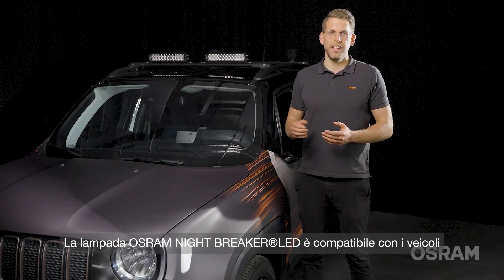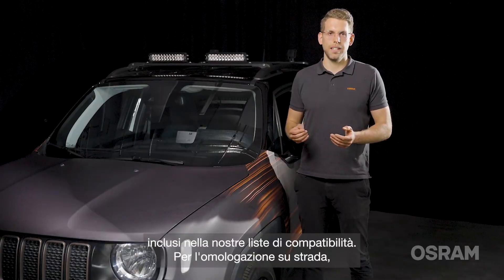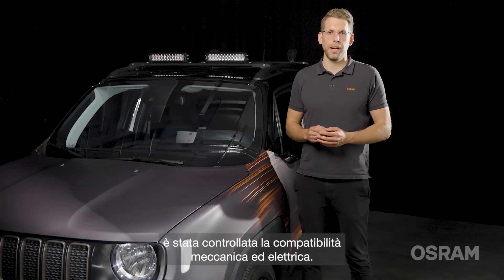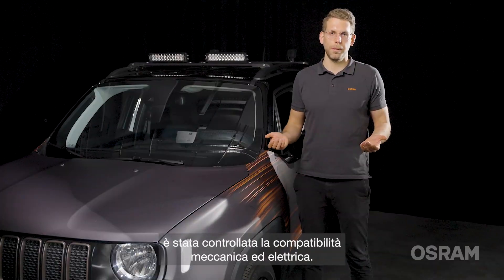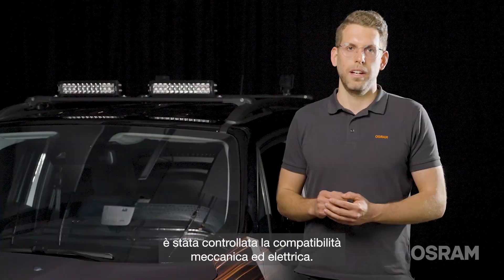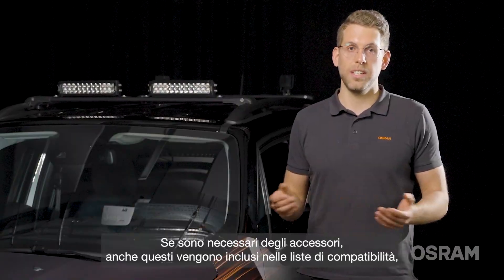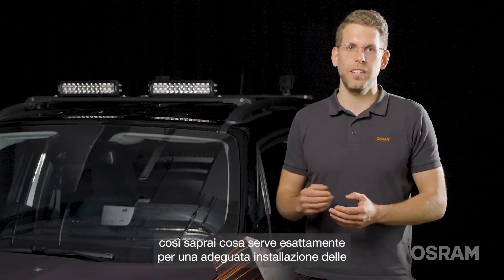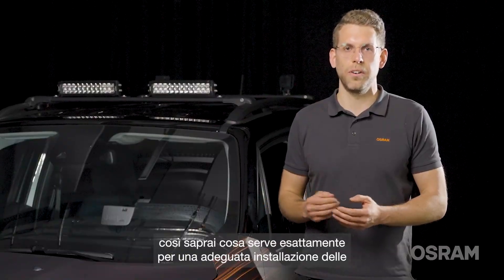OSRAM FAQ: le lampade NIGHT BREAKER LED sono perfettamente compatibili con le lampade originali?